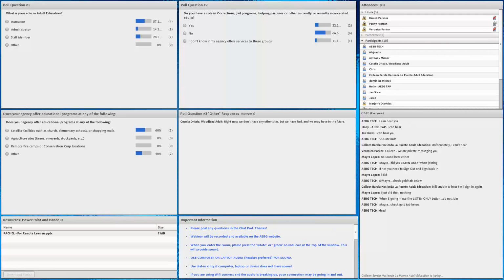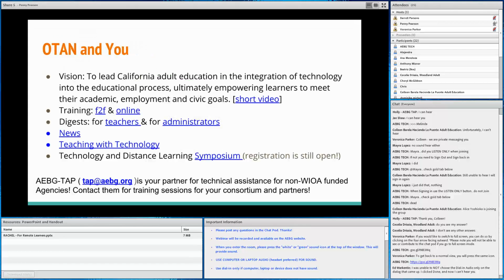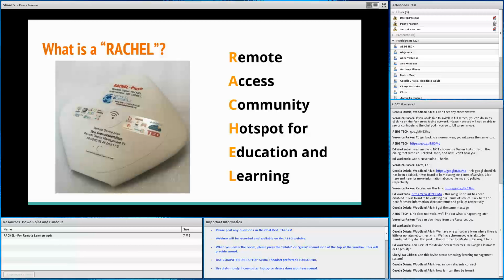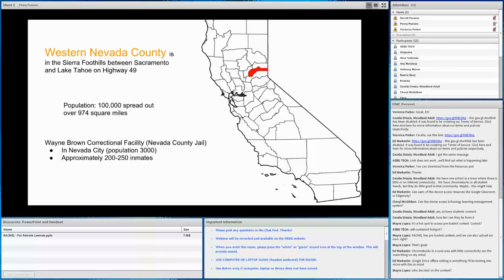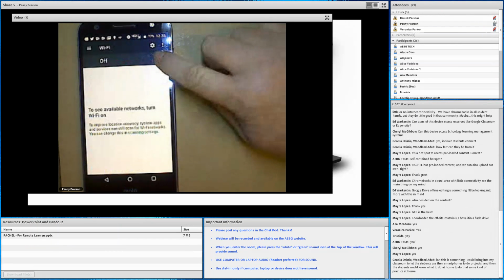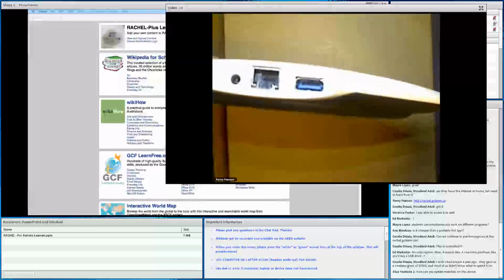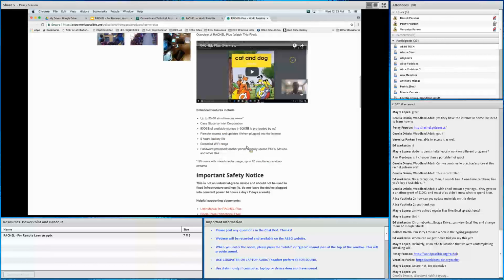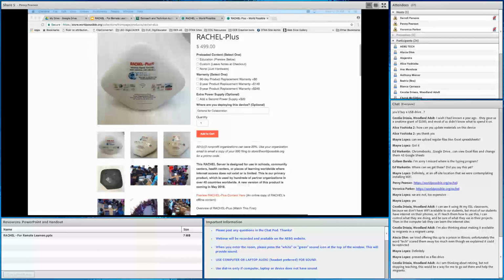Outreach and Technical Assistance Network OTAN